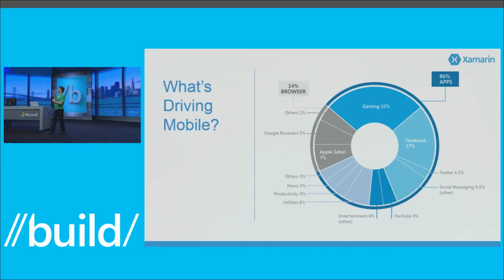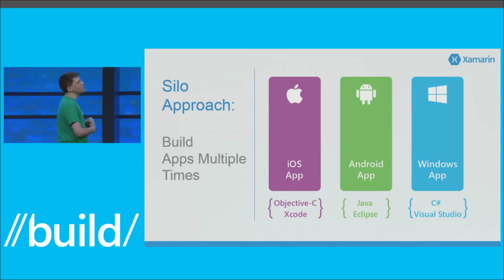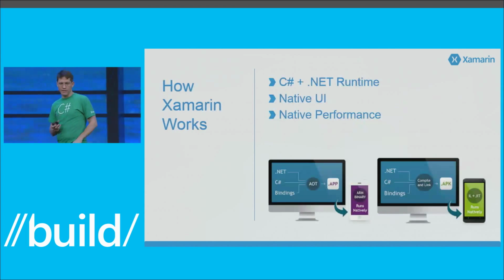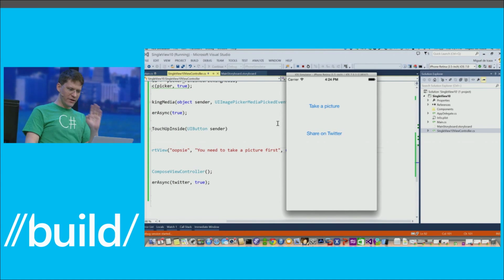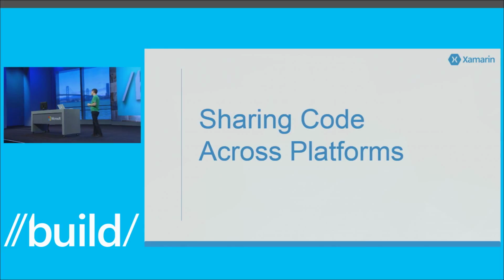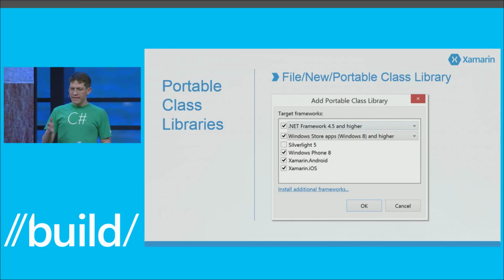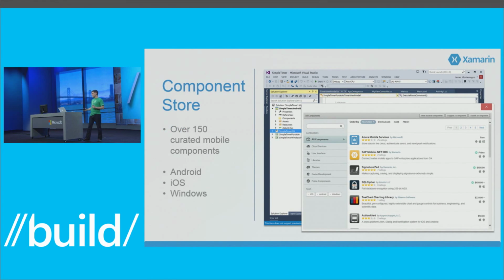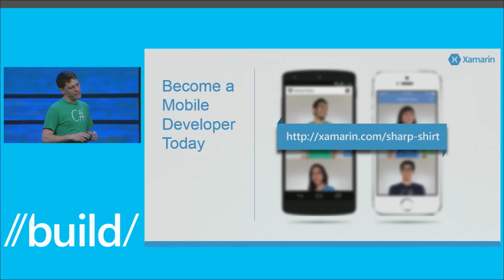Build 2014 Go Mobile with C# and Xamarin